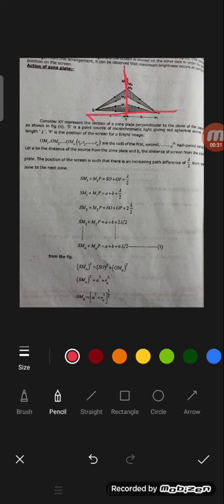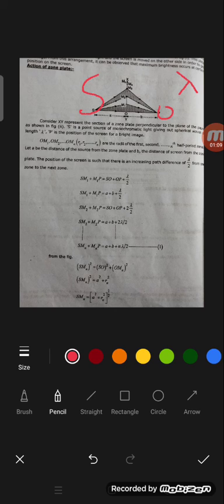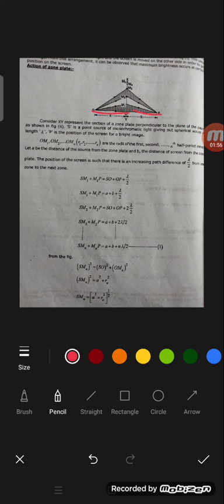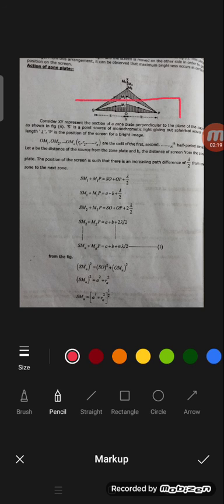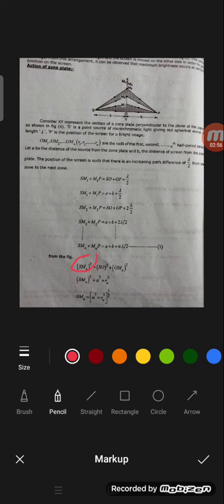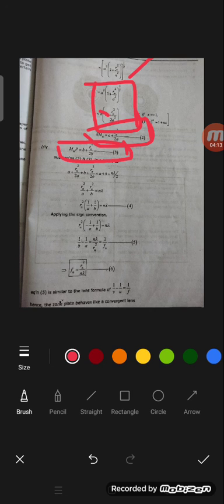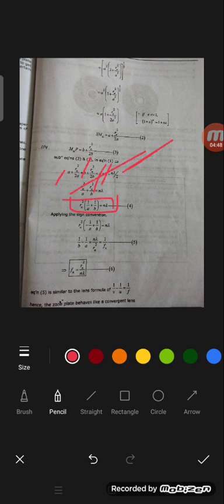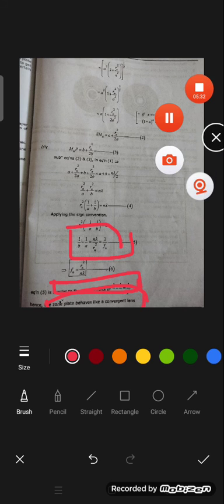zone plate -ii